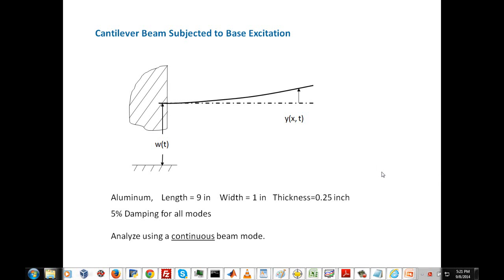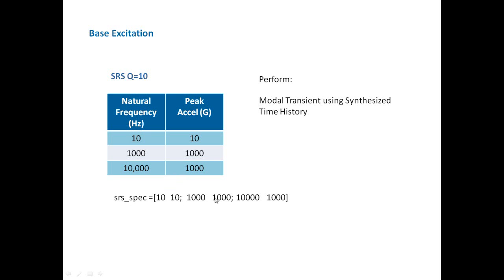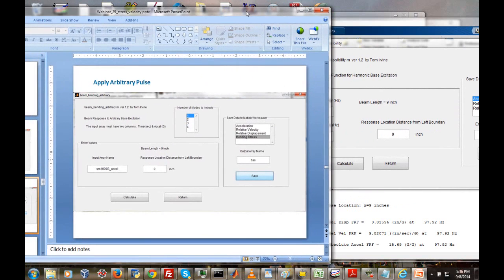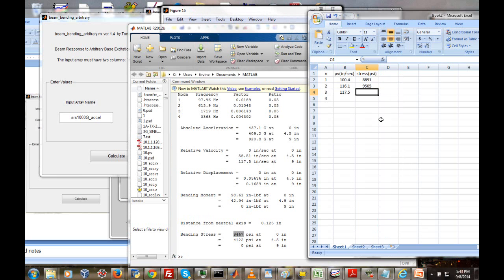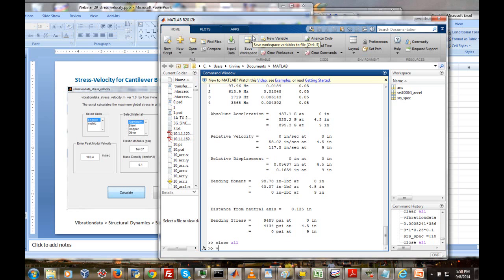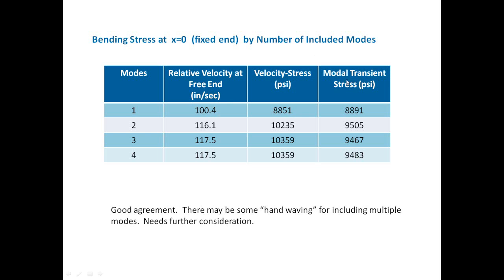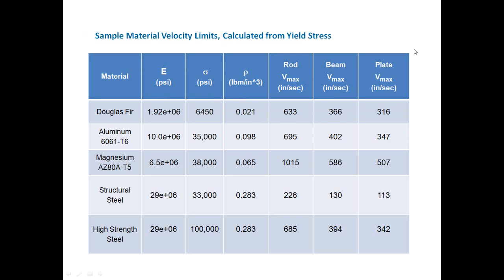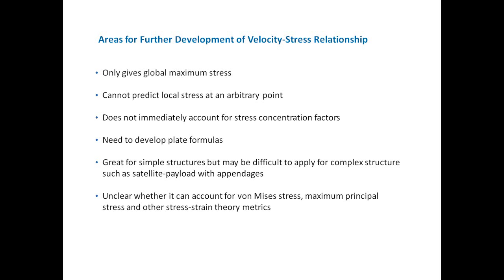Webinar 29 – Stress-Velocity Relationship Part2